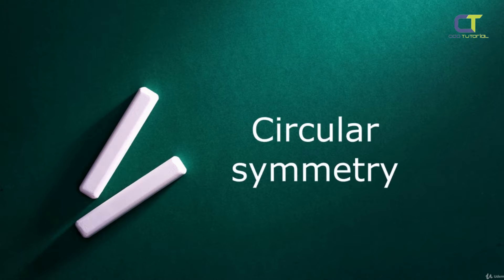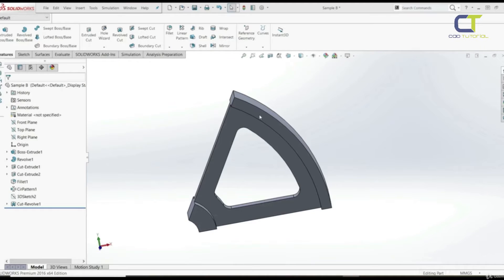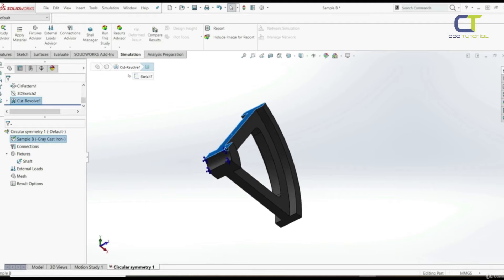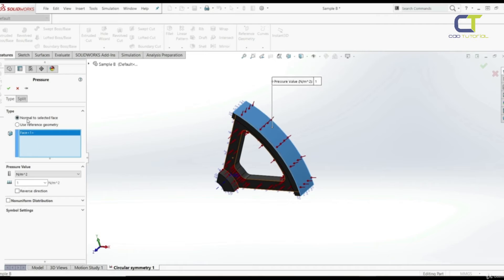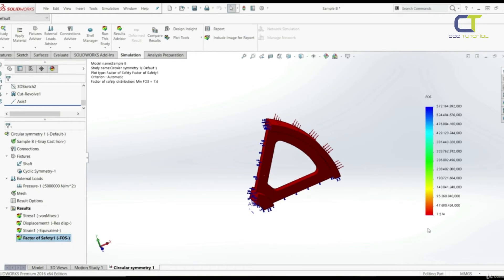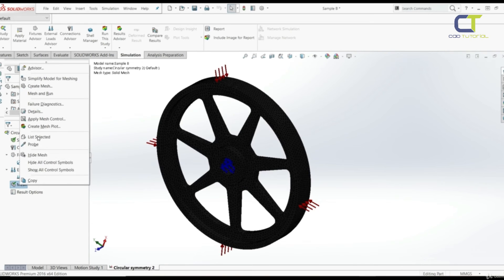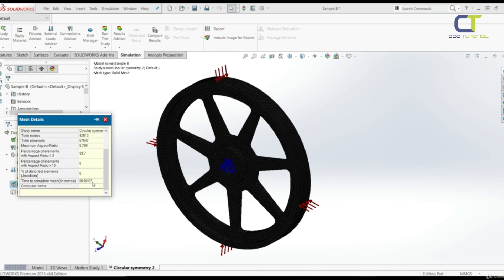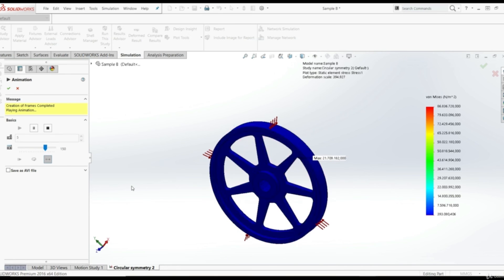SOLIDWORKS - Finite Element Analysis (Part 4) : CIRCULAR SYMMETRY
Welcome to our comprehensive SolidWorks tutorial where we delve into the intricate process of creating Element Fini. In this step-by-step guide, we'll explore the fundamental techniques and tools within SolidWorks to efficiently craft and manipulate Element Fini within your designs.

From understanding the essential concepts behind Element Fini formation to practical demonstrations within the SolidWorks interface, this tutorial aims to equip both beginners and intermediate users with the skills necessary to create and utilize Element Fini effectively in their projects.

Throughout this tutorial, you'll learn:

The significance of Element Fini in SolidWorks designs
The precise steps to construct Element Fini from scratch
Key tools and features within SolidWorks for Element Fini manipulation
Tips and tricks for optimizing Element Fini for various design scenarios
Troubleshooting common issues encountered while working with Element Fini
Whether you're an engineering student, a professional designer, or someone eager to enhance their SolidWorks proficiency, this tutorial provides valuable insights and hands-on guidance to elevate your understanding of Element Fini and its application in your design workflow.